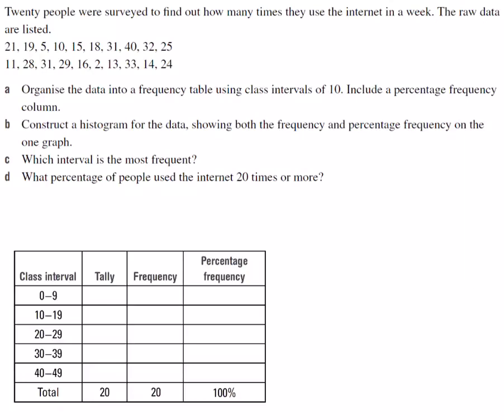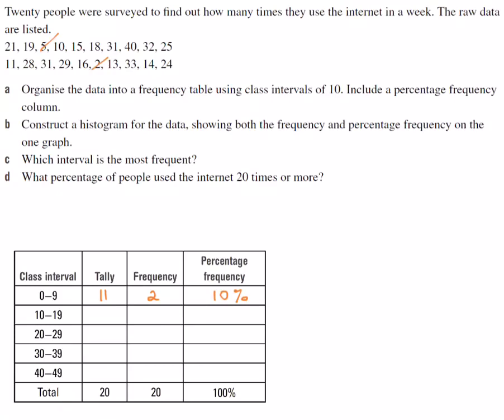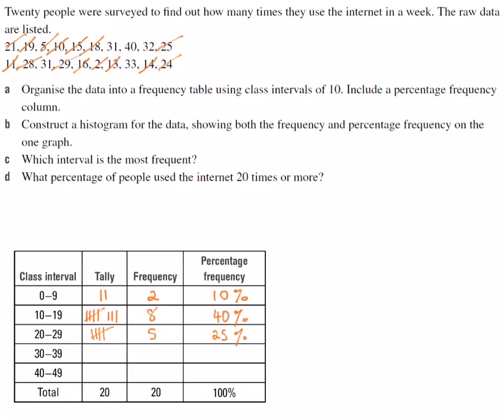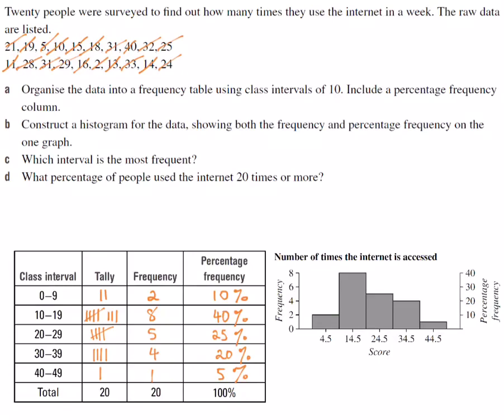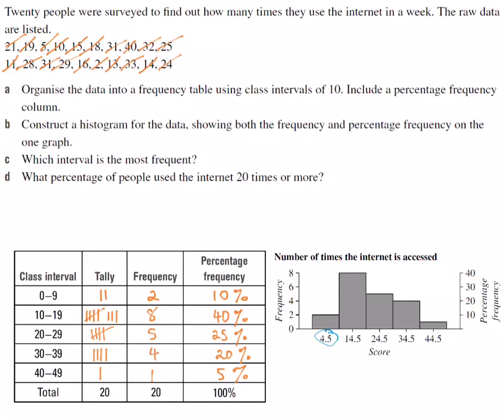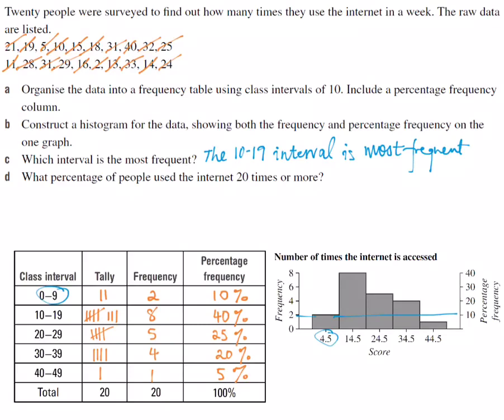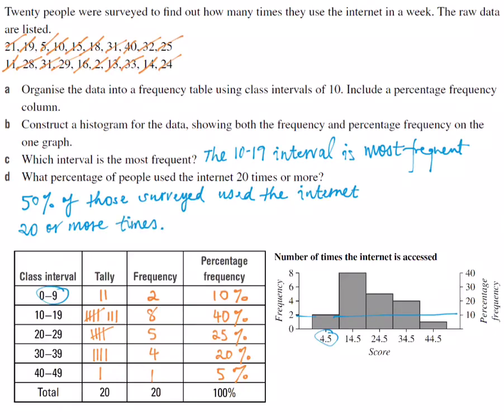Y10 5.2 - Exercise 5B - Example 3